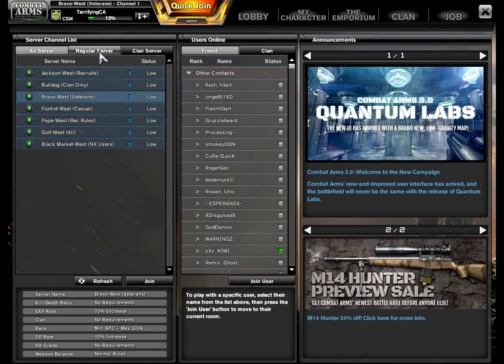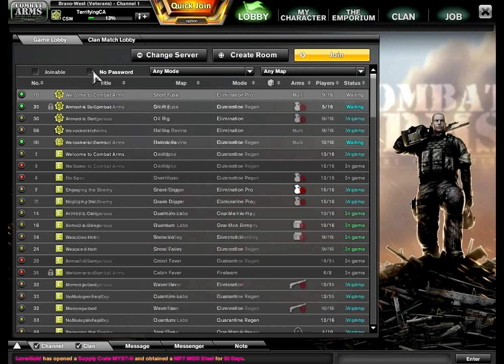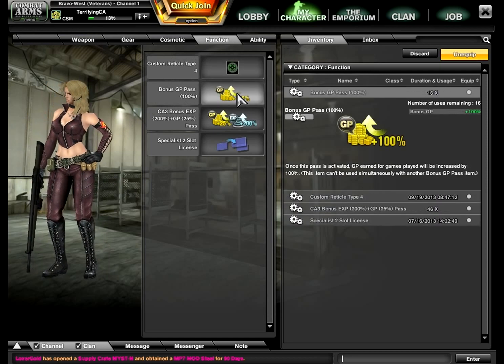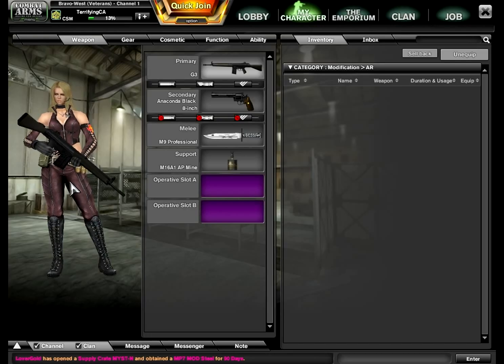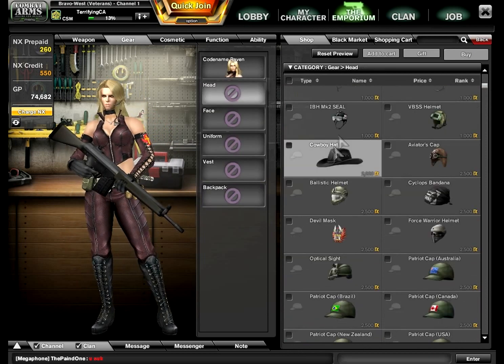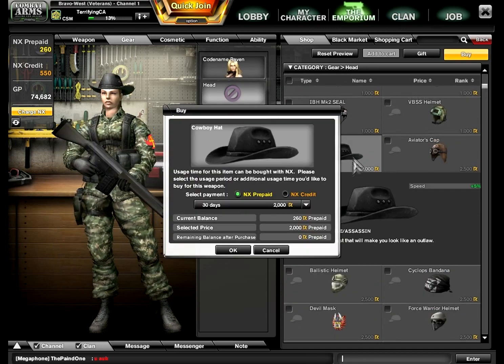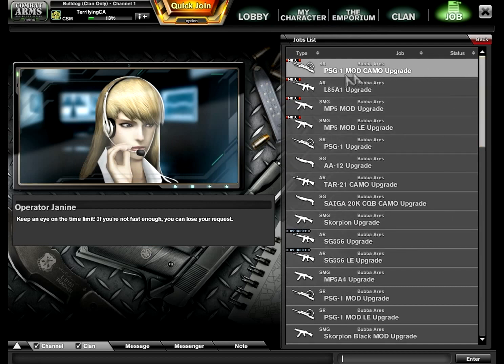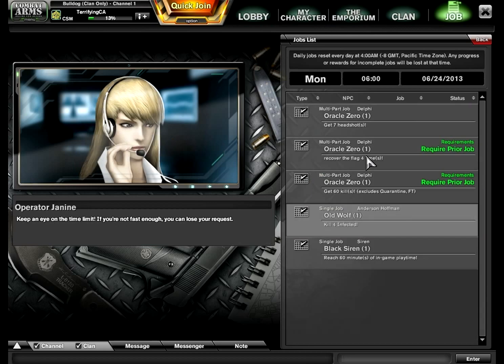Combat Arms UI Contest Entry by TerrifyingCA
Hello viewers. If someone from Nexon is watching this, please don't disqualify me because the video is an extra 5 minutes than the required time. I worked really hard and I did my best to thoroully and I made sure it was accurate and a very simple video to watch. It would make my day If you can take into consideration; this video. Thank-you for taking the time to watch my video and hopefully taking it into consideration. Good luck to the rest of the participants.

*EDIT*: I know I have made a few minor, minor mistakes in this video but It was my first time attempting to do something like this and I know this could affect me but I had fun making this video